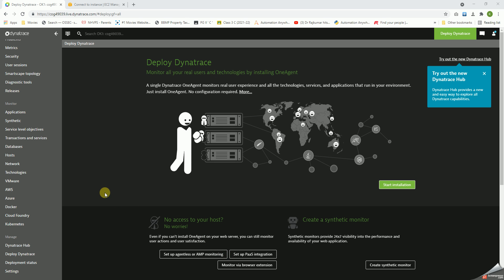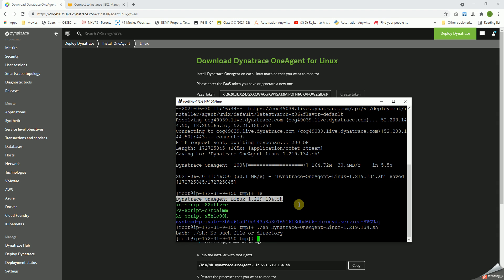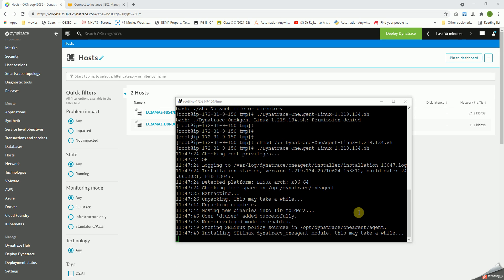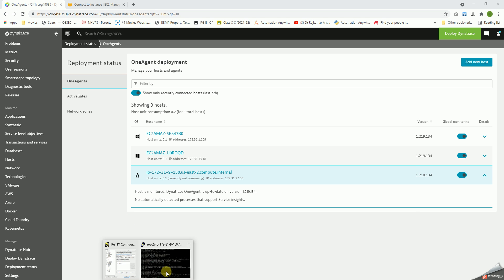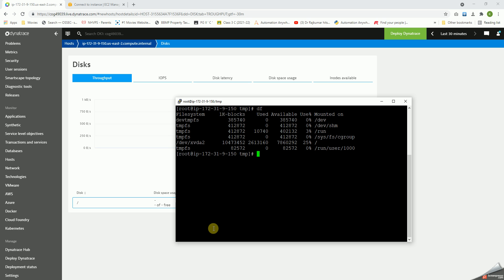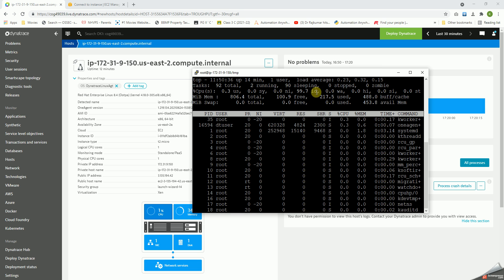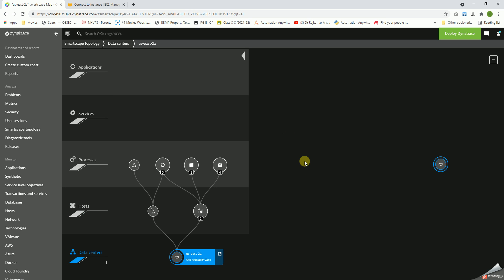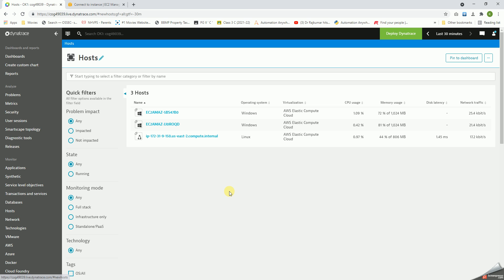4 How to Install Dynatrace agent on Linux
This video shows how to install Dynatrace agent on Linux